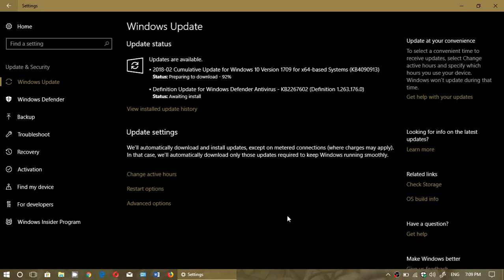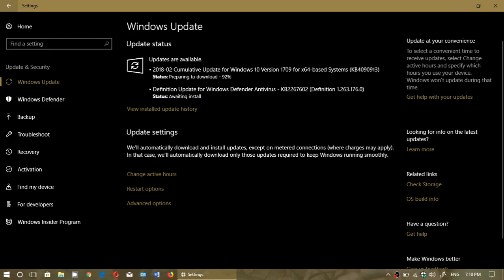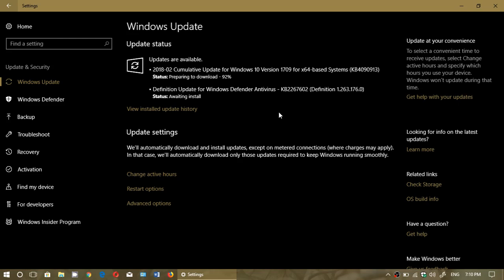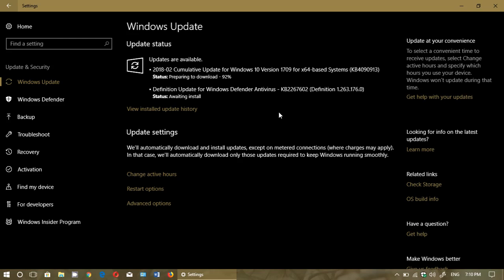Windows 10 Fall Creators update Cumulative update KB4090913 Released March 5th 2018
New Update was released today fixes USB device issues